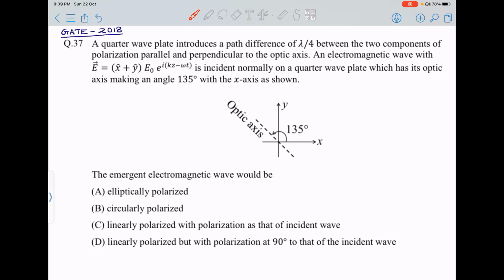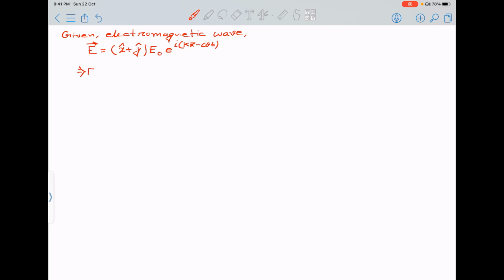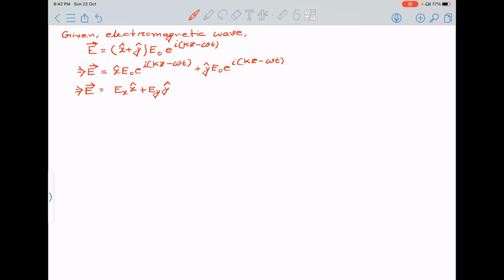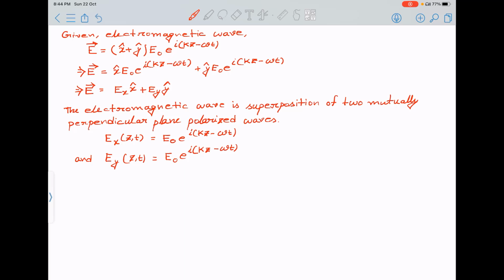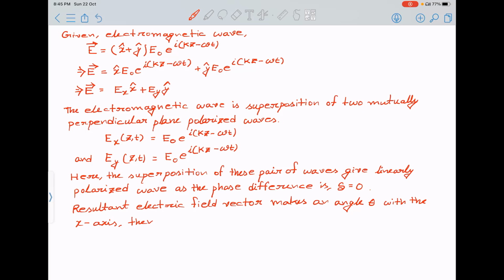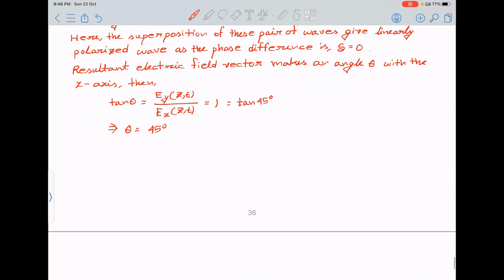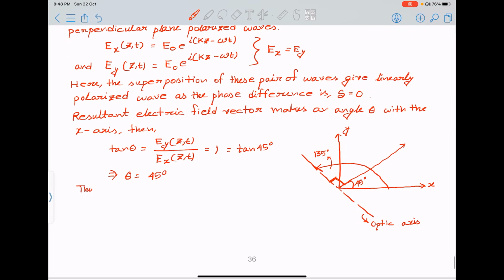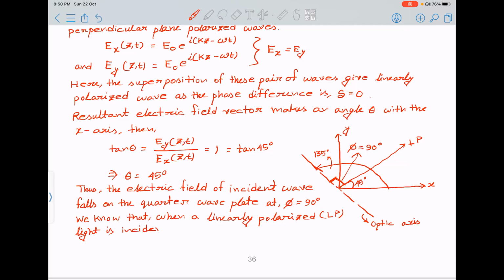Q37 PH 2018